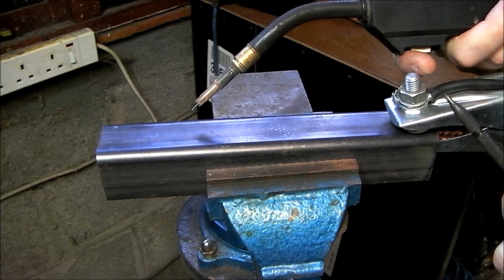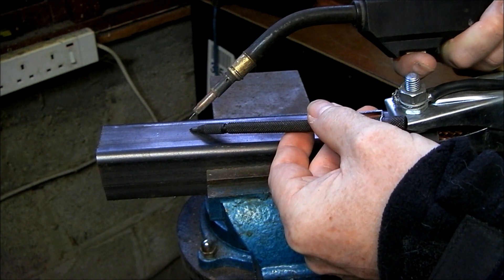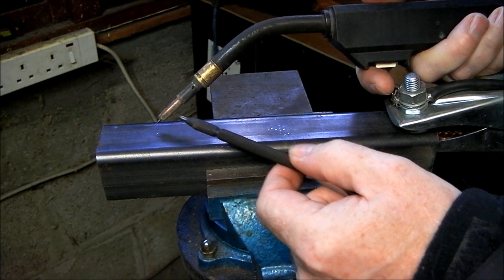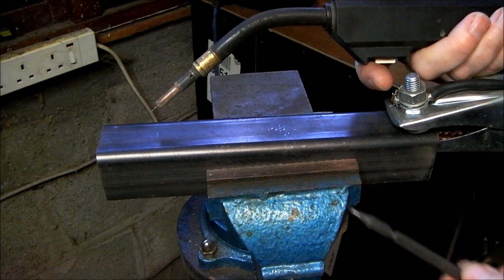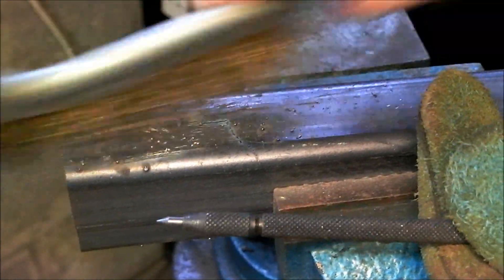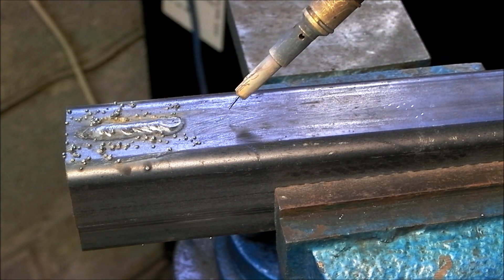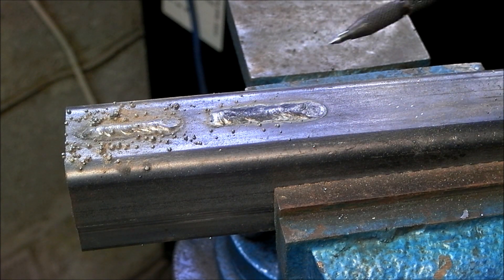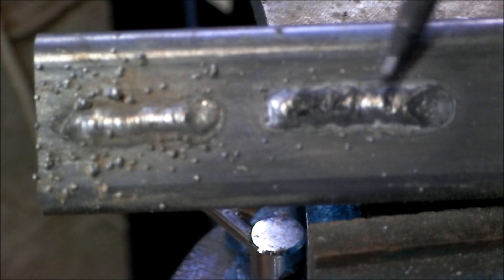Flux core welding tips, why change polarity?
Flux core welding why change the polarity of the mig welder from positive electrode to negative electrode